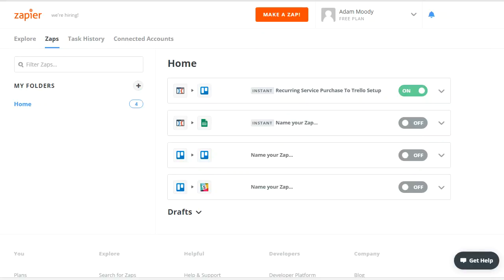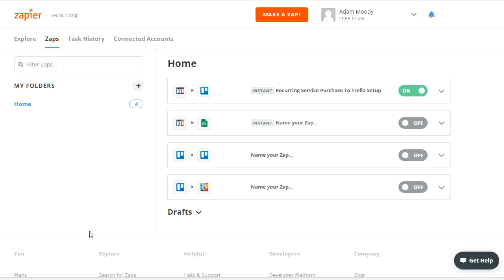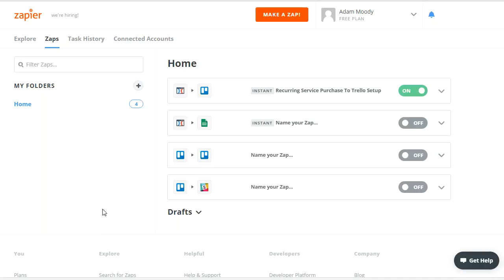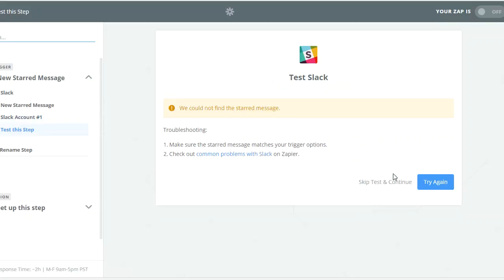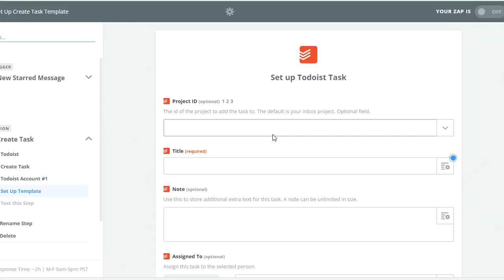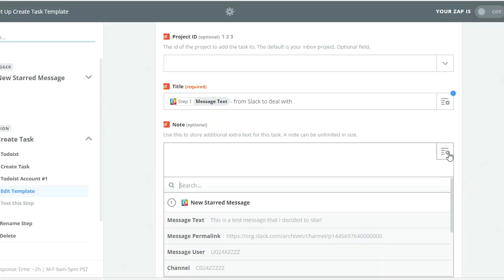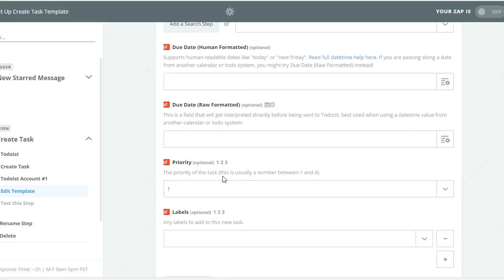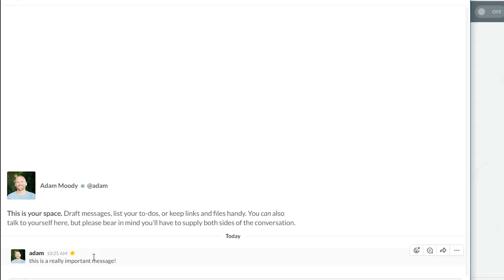Starring Slack Messages To Add Them To Todoist Automatically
Slack and Todoist make great companions but getting tasks into Todoist without having to manually enter them is even better!

Check out this video to see how you can use the free version of Zapier to have any messages you “star” in Slack get added to your Todoist task list with labels, priority, and a lot of other custom settings - if you want...you can also set it up super simple like I do and have this done in 5 minutes.

This is really handy if you work in Slack but don’t use it for your sole source of information and task tracking (does anyone?!?) - and let’s you easily move messages, information, and tasks from Slack to Todoist at the click of a button.

If you’d like to get regular updates and subscriber only specials from time to time, get signed up